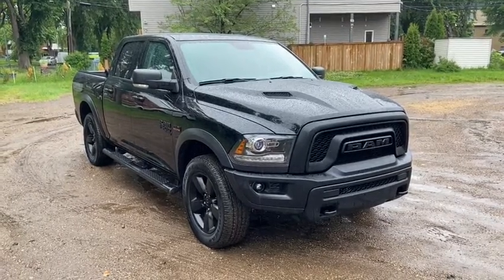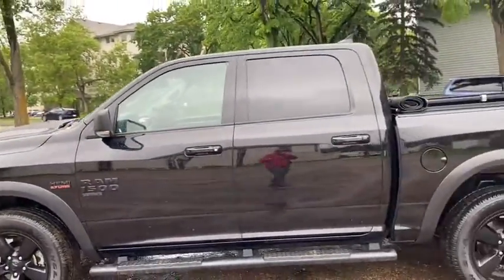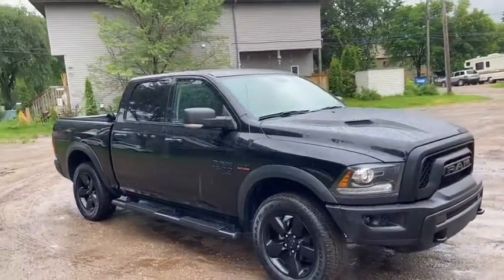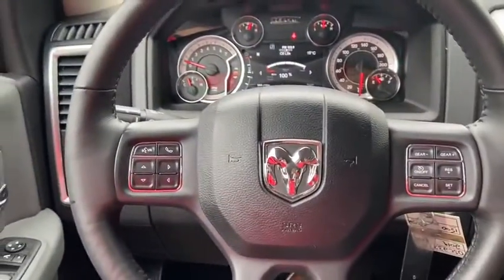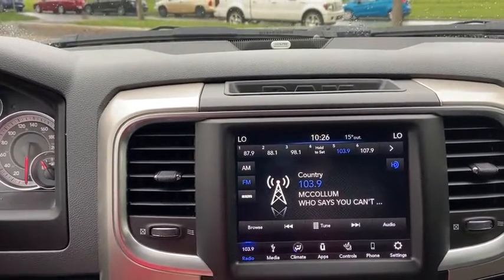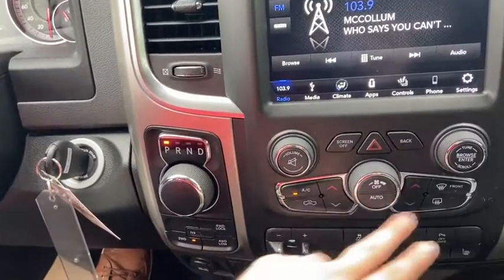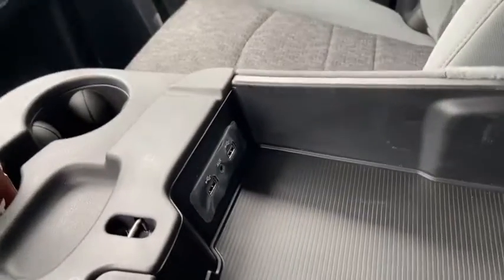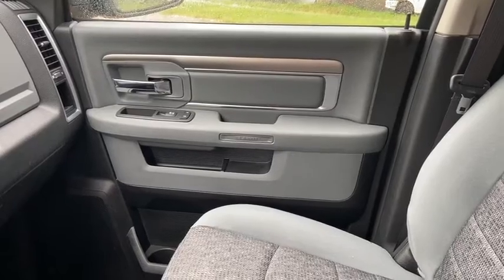2019 Ram 1500 Warlock | Waterloo Ford Lincoln